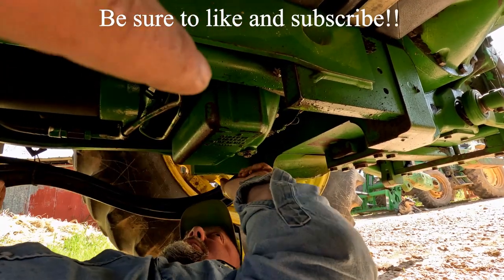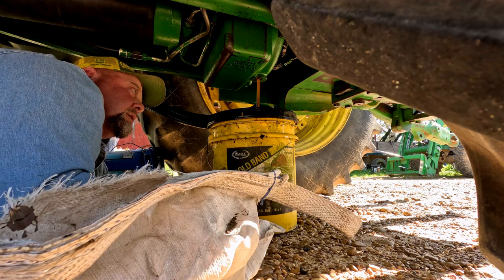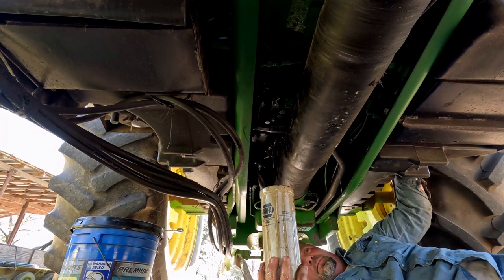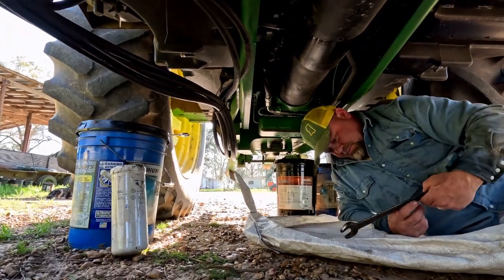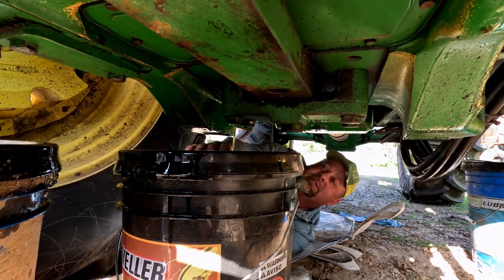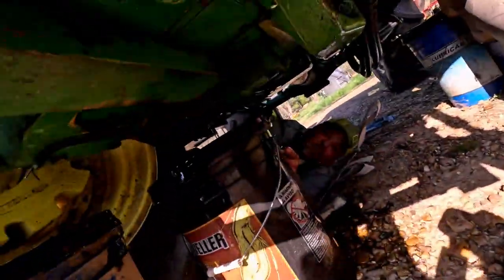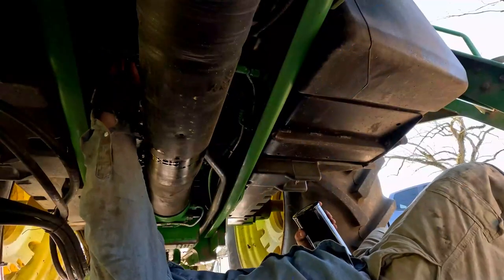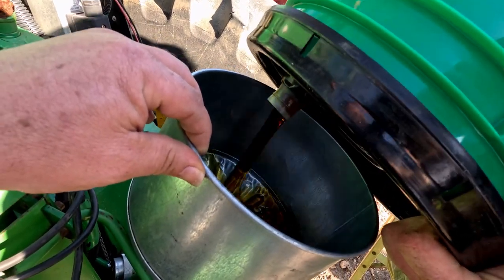How to change Hydraulic Fluid and Filters on a 7800 John Deere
In this video, we walk you through how to change the hydraulic fluid and filters on a John Deere 7800. We also show the site glass being changed.

Be sure to drain both fluid reservoirs first, we may have shown it out of order.

This is the second posting, there was a mistake of mine (Jacob) in the first video, that I had to correct.